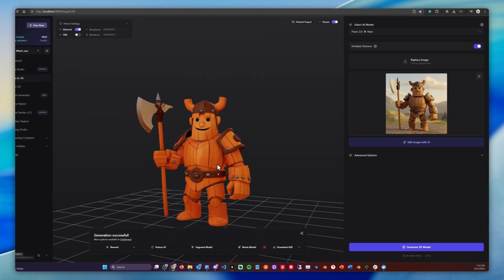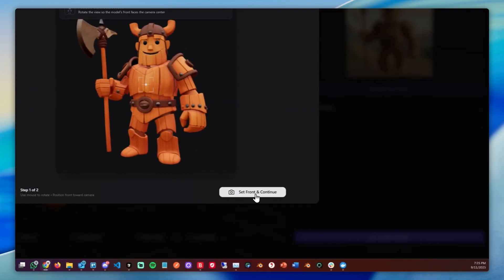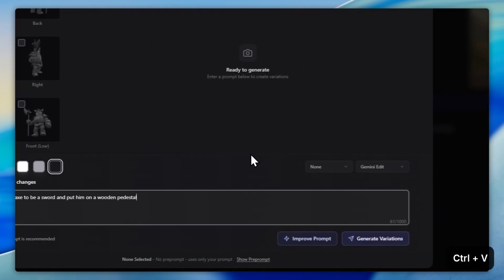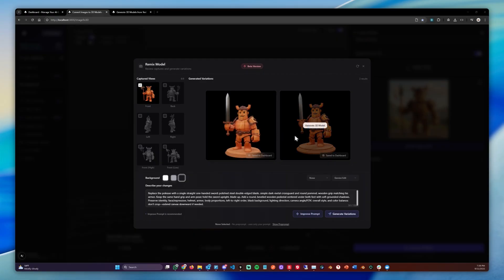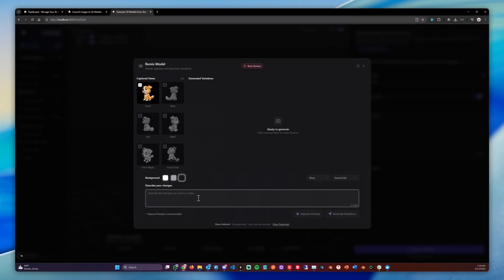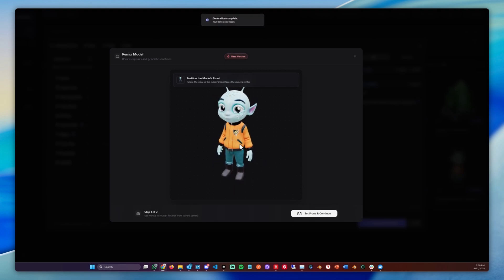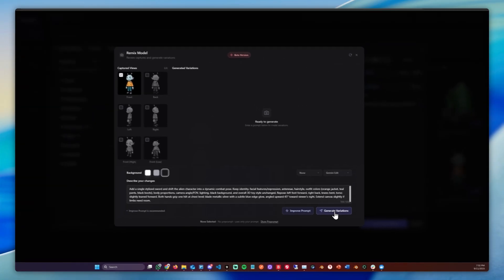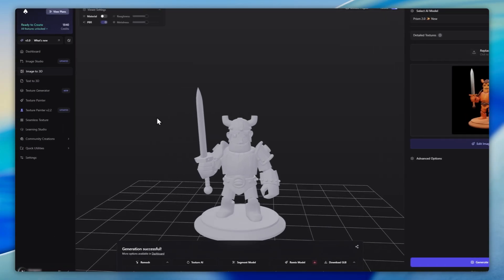How to Remix 3D Models with Prompts | 3DAIStudio Tutorial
This video is a practical 3DAIStudio remix guide - perfect if you’re searching for a 3DAIStudio review or want to turn one model into many.

Learn how Remix lets you prompt changes after generation (style swaps, pose changes, adding gear/props), preview the new image, and then regenerate a fresh 3D model.

We show a full example by adding armor to a dog model.

3DAIStudio, 3Di Studio, remix tool tutorial, post-gen editing, prompt-based 3D, model variants, AI 3D modeling.